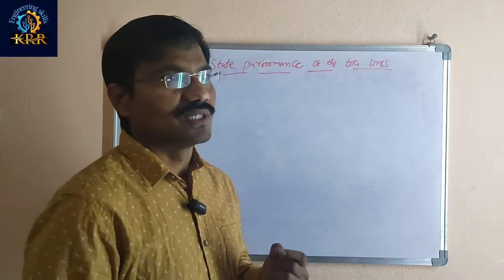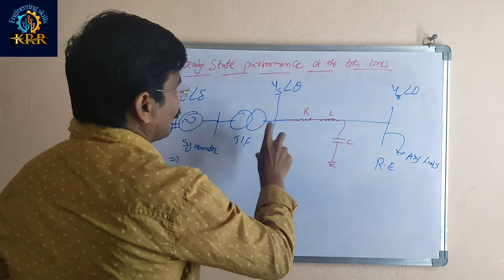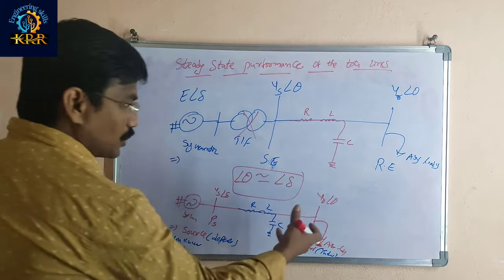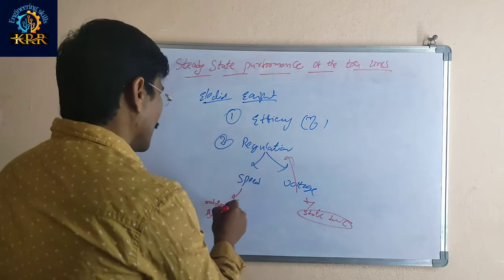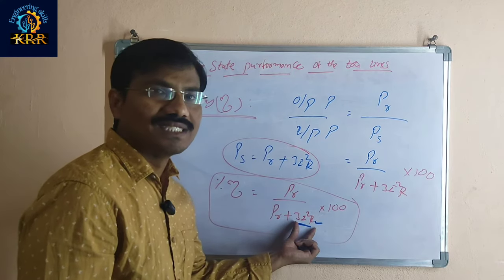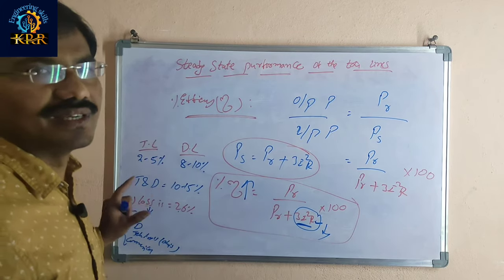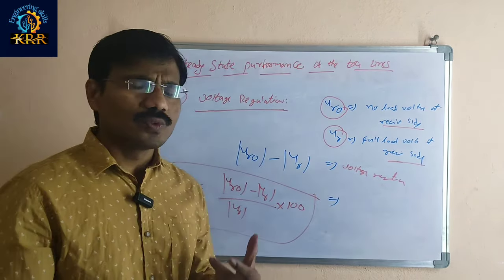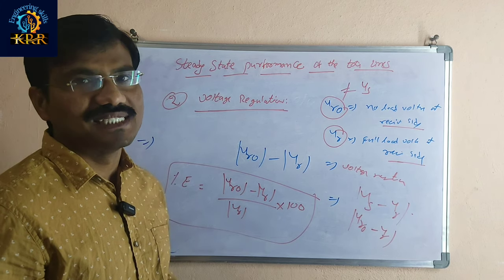Steady State Performance of the Transmission Lines in English#transmissionline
Hello guys, My Name is Ramireddy and I've Created this Channel to be Helping hand if Students in their Study.
Here you will get Lectures on Steady State Performance of the Transmission Lines in English//Transmission Lines//Power System//Electrical Engineering.